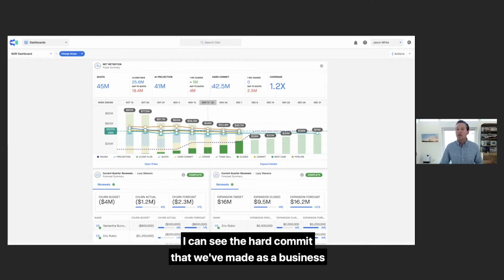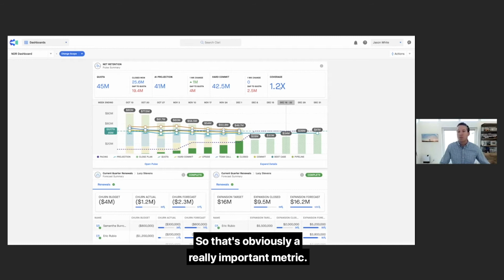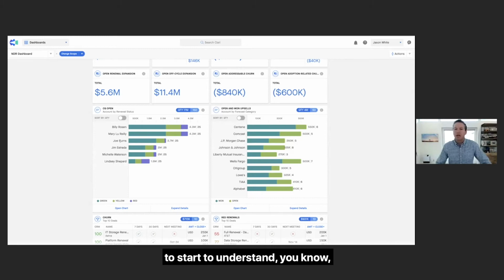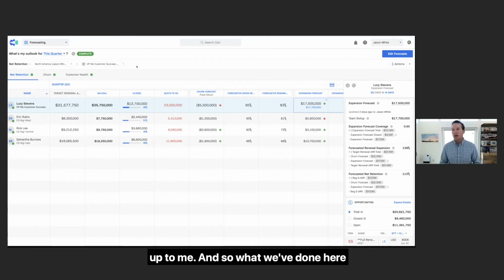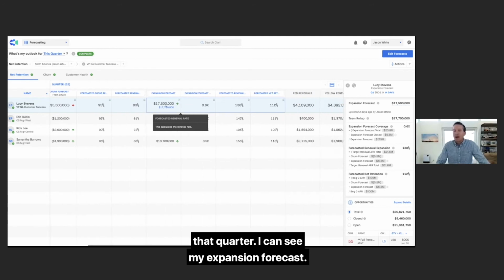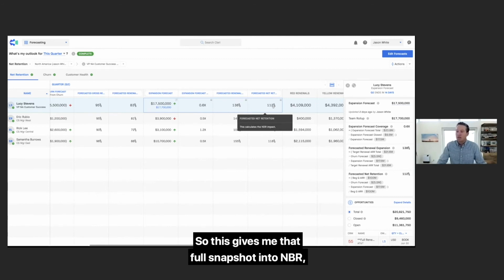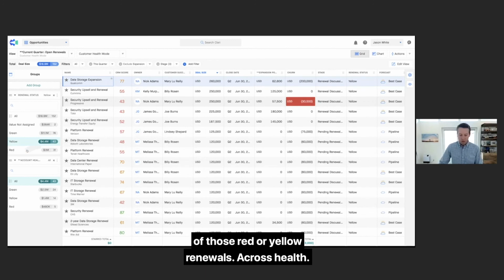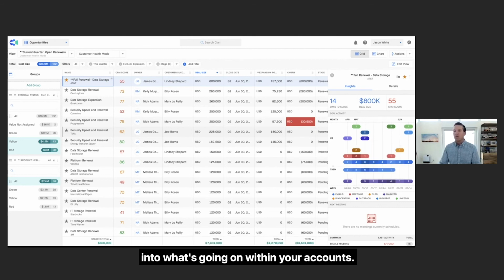How Clari Uses Clari for Renewals & Customer Expansion